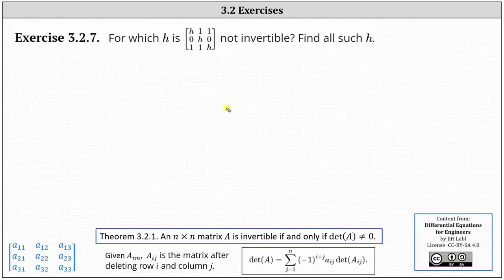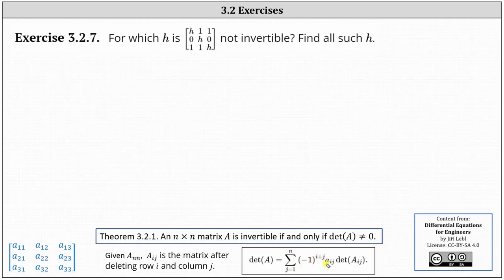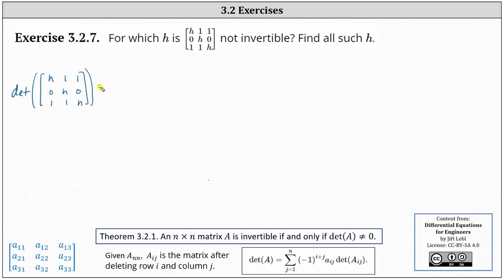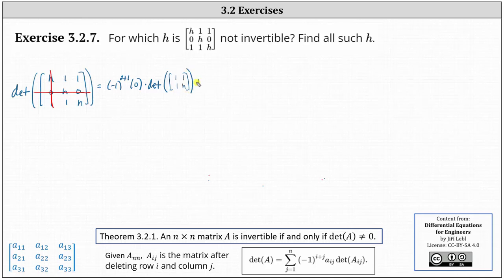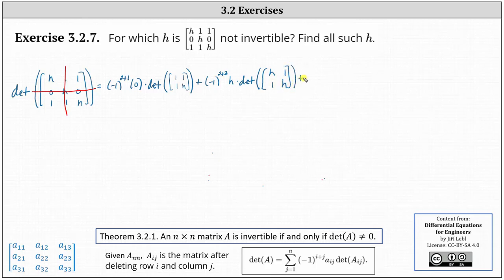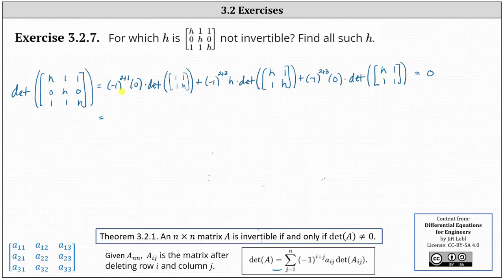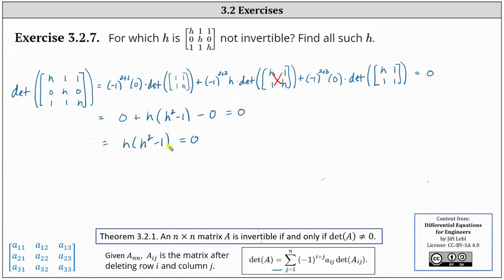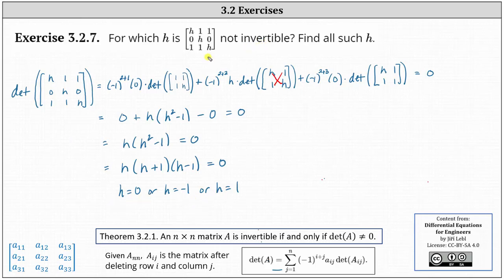(Ex 3.2.7) Determine an Unknown Entry that Makes a 3 by 3 Matrix Not Invertible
This video explains how to find an unknown entry or element in a 3 by 3 matrix that makes the matrix not invertible.